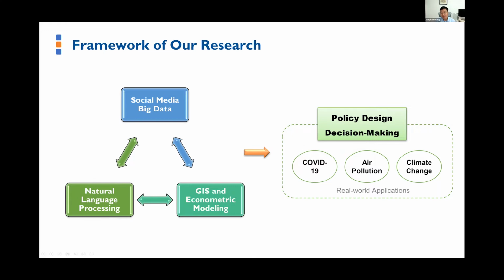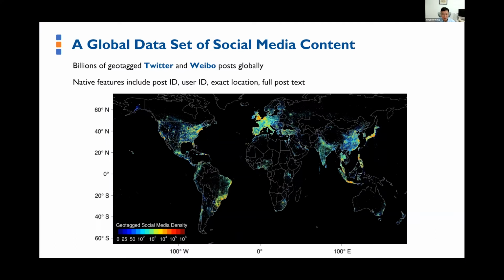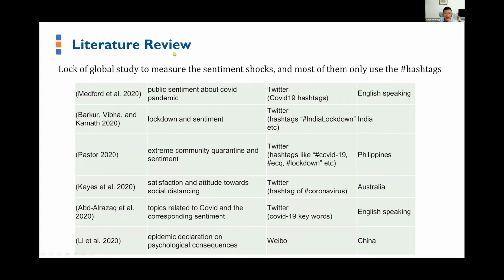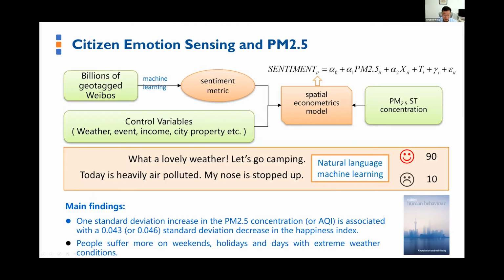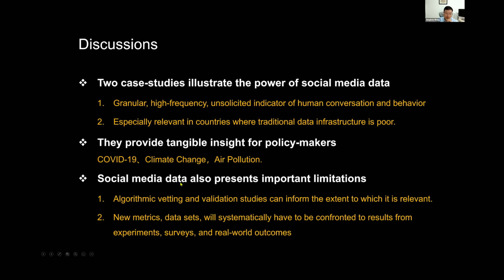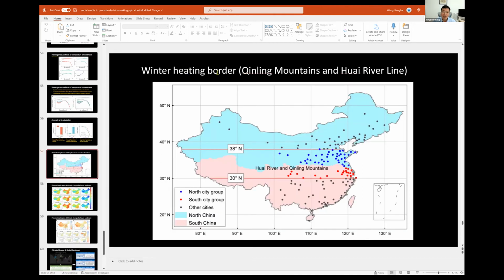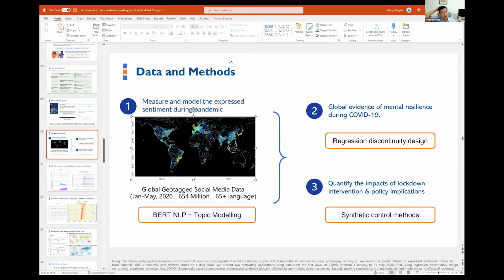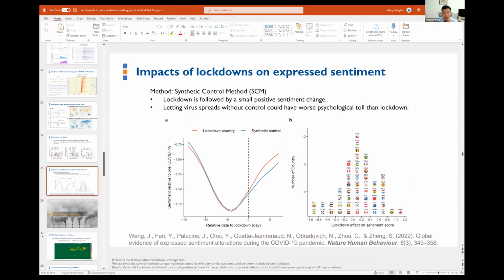Using Social Media Data to Promote Decision-Making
Abstract:
Social media is becoming a crucial communication tool for information generation, dissemination, and consumption. Can evidence drawn from social media enhance public services and inform public policy development? In this talk, we present studies using billions of geotagged social media posts and state-of-the-art natural language processing techniques to provide valuable insights for researchers and policymakers about global preferences. We present three case studies on air pollution, climate change, and COVID-19. These applications show how social media data, coupled with machine learning techniques and quasi-experimental design, can inform public decision-making.

Speaker:
Prof. Jianghao Wang
Associate Professor
Institute of Geographic Sciences & Natural Resources Research, CAS